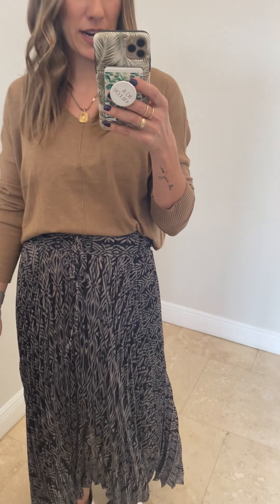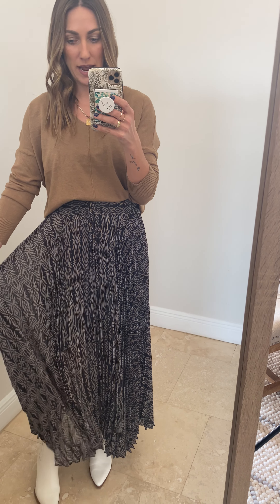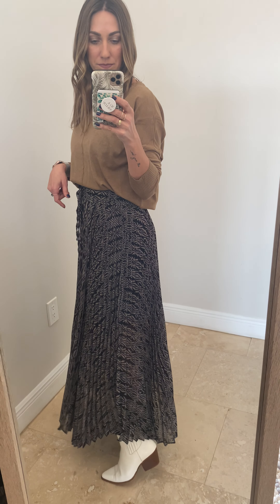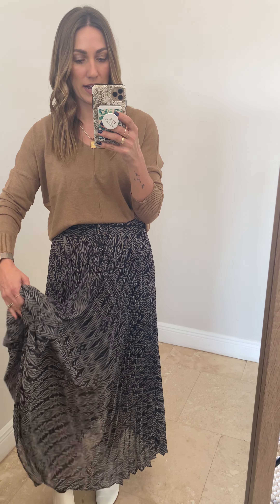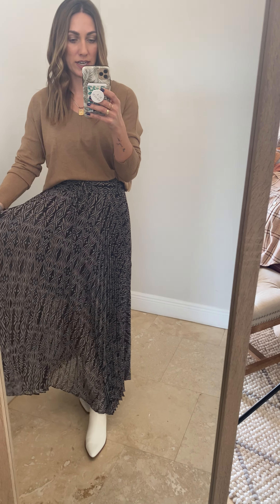Arden Maxi Skirt